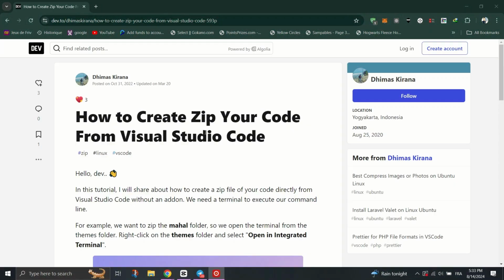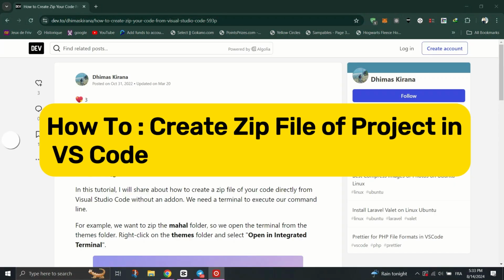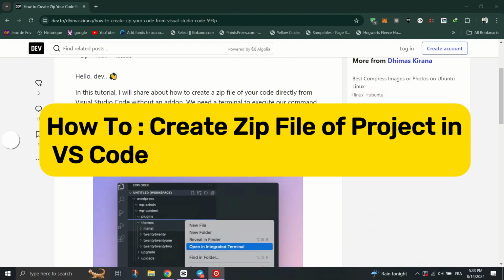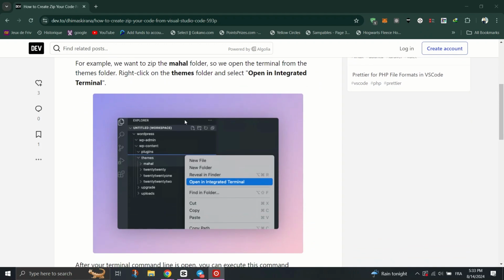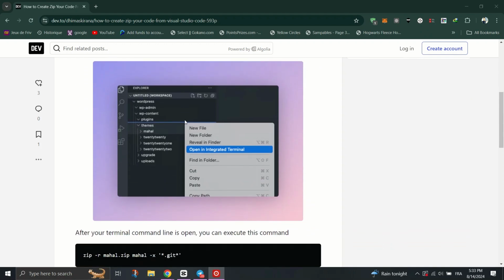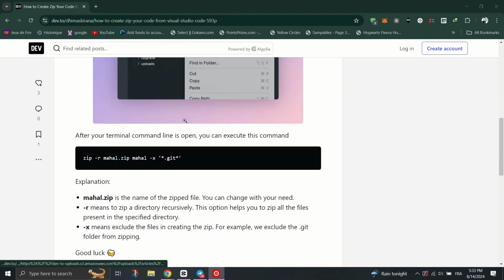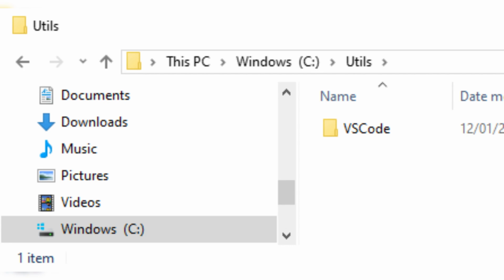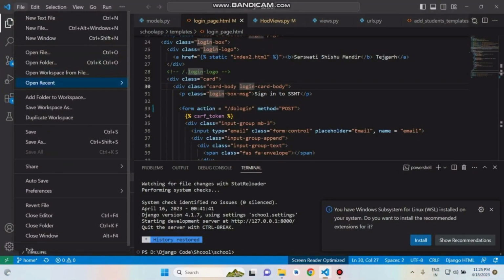How to Create Zip File of Project in VS Code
In this video I will show you exactly How to Create Zip File of Project in VS Code